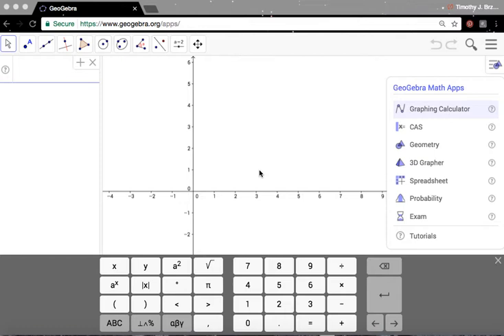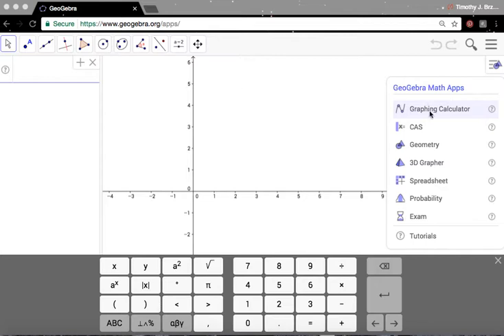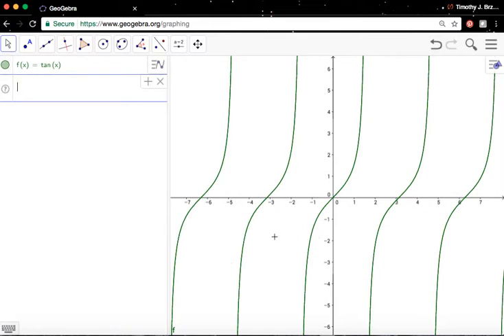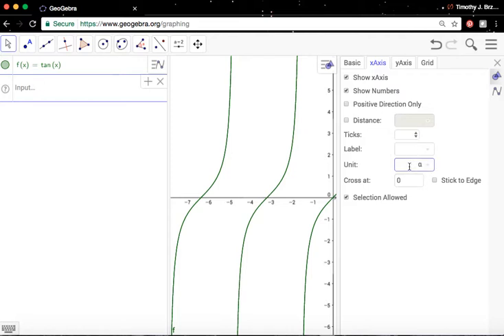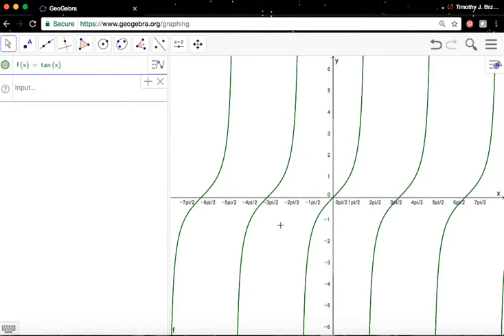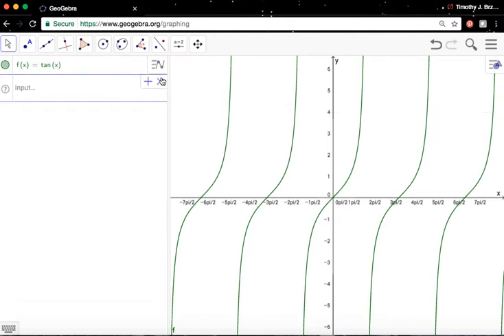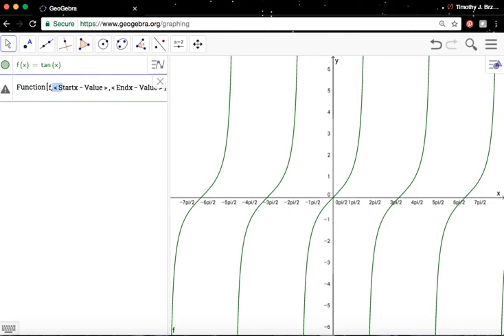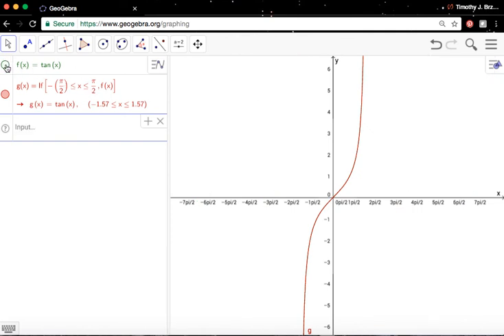Restricting the Domain of a Function in GeoGebra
Quick Video Tutorial:  Use GeoGebra to Graph a Piece (i.e. Restrict the Domain) of any Function